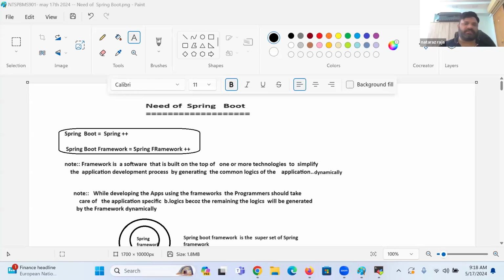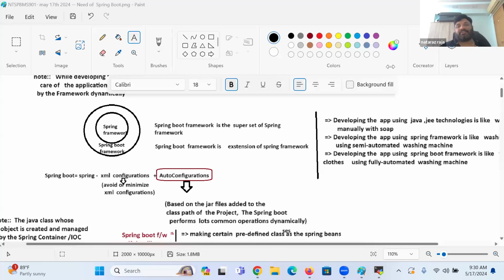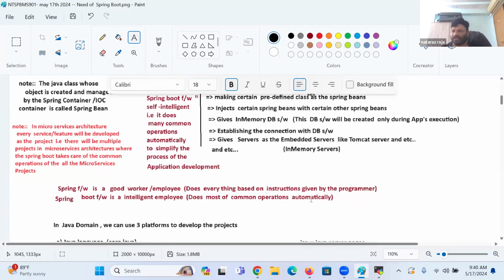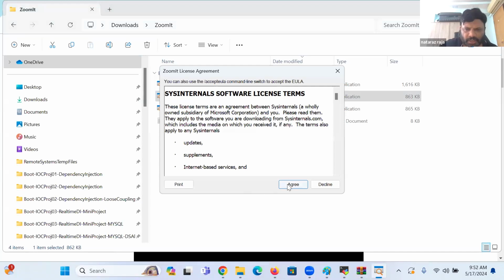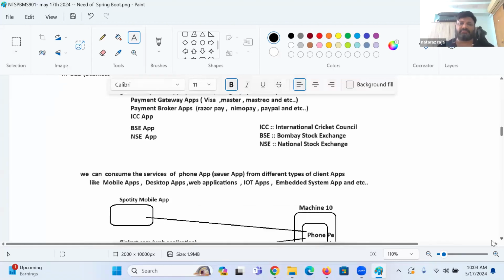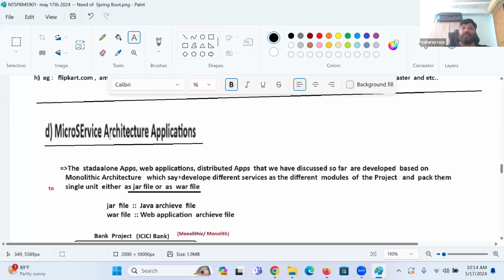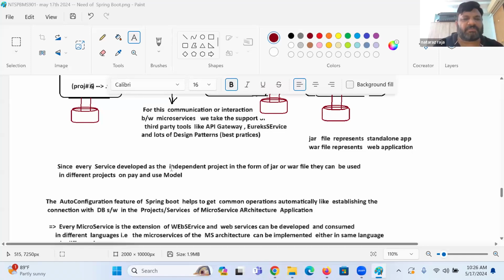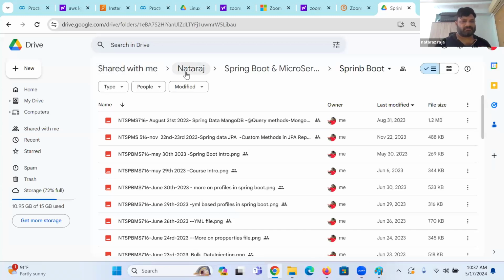Day-23 Spring Boot Core Module-Need of Spring Boot 17-05-2024